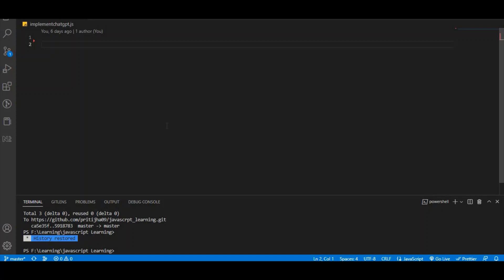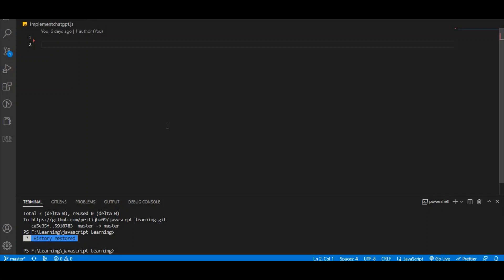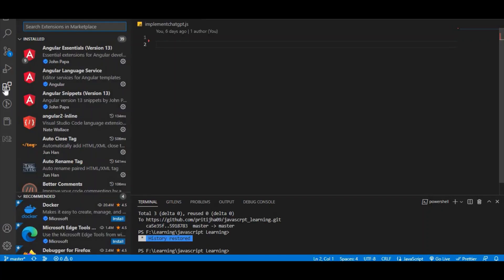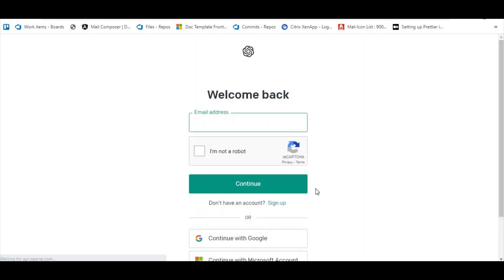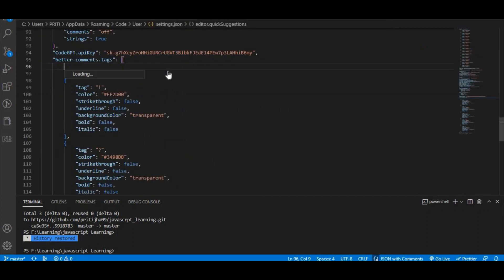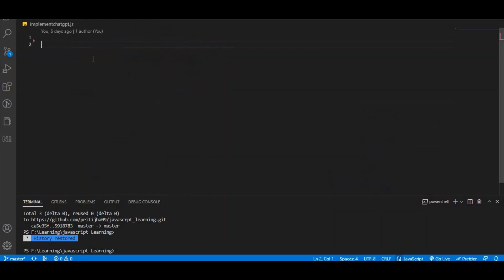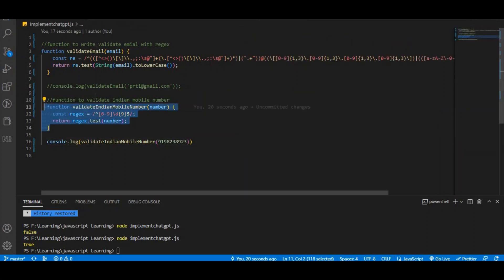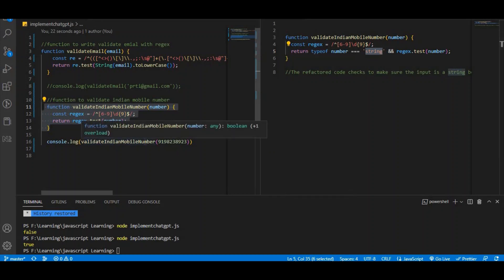How to use ChatGPT in VSCODE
VS code extension which attows to use chatgpt while coding .

(For create api key)